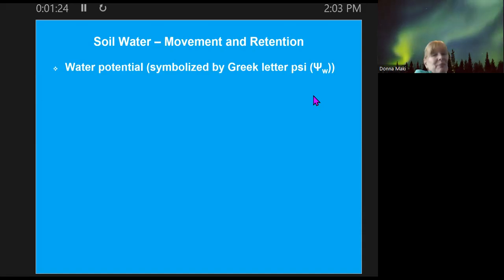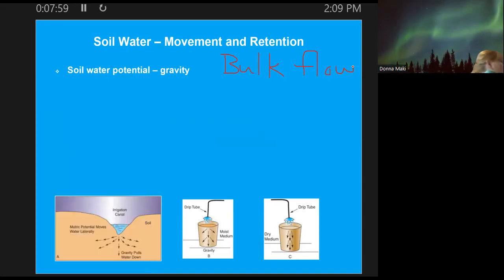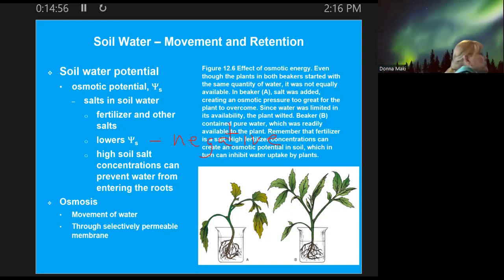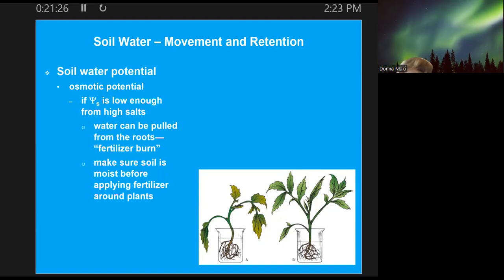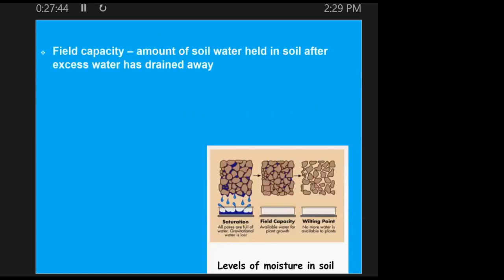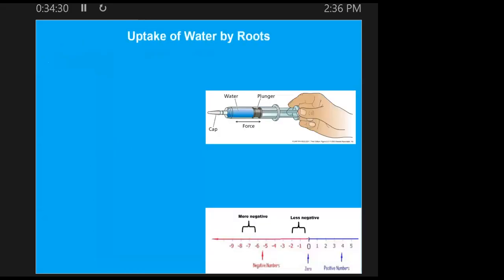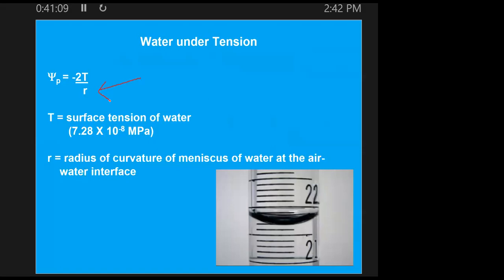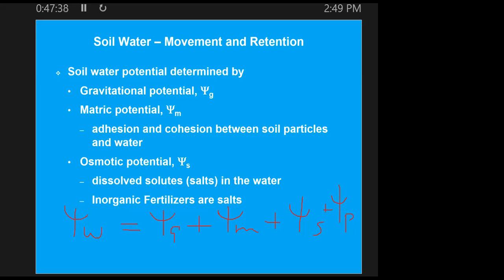APS 10 18 23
Water in Soil